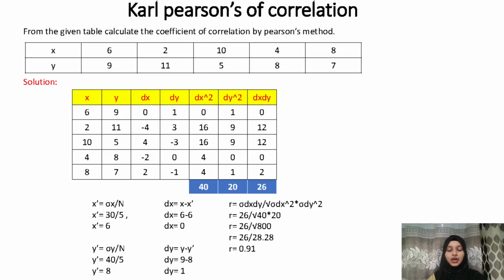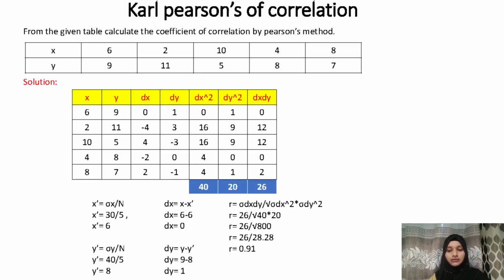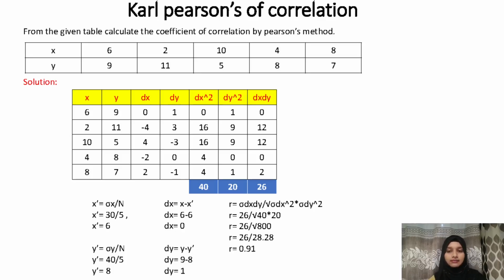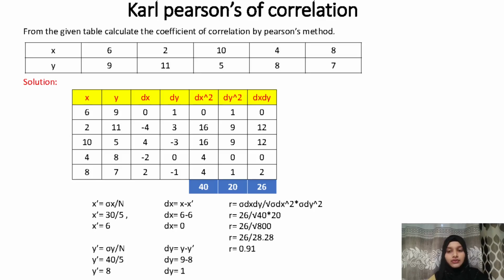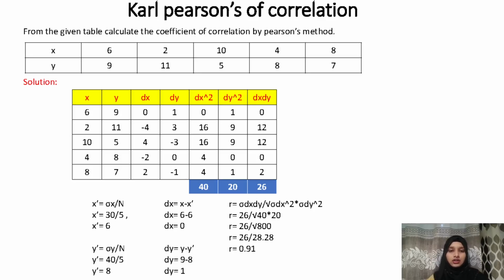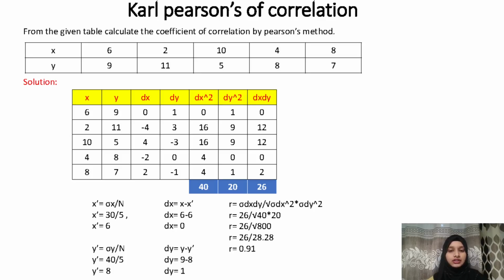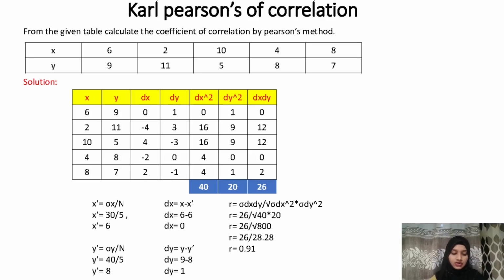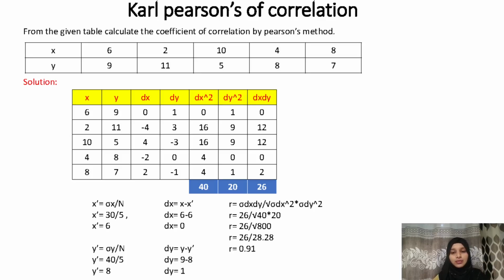Statistics correlation Karl Pearson's correlation analysis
All about statistics correlation.
about statistics correlation
correlation